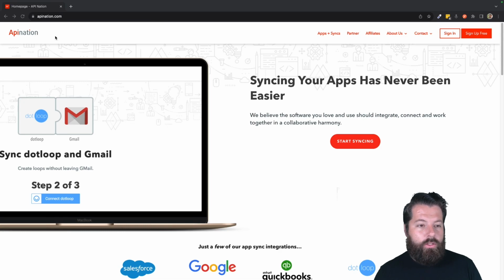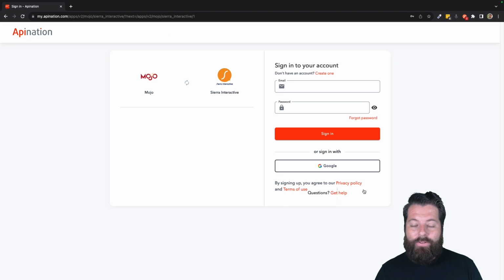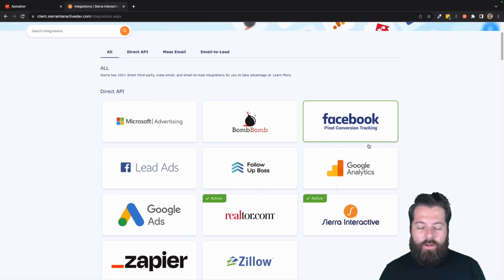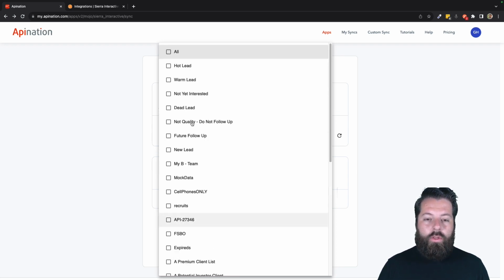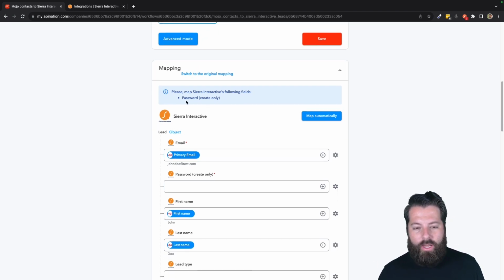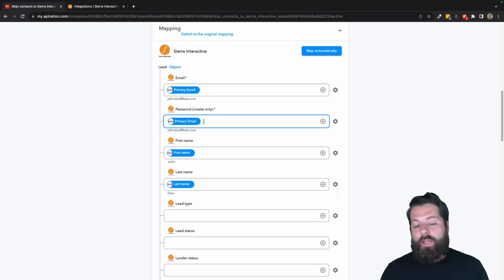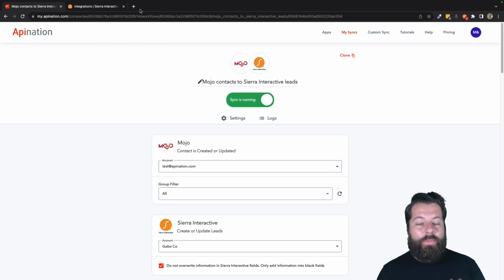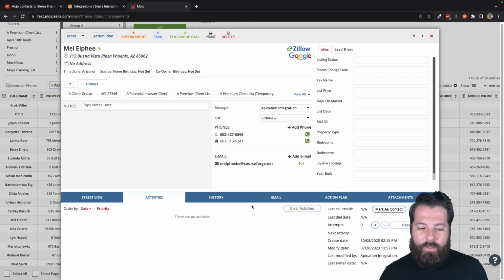How to Sync Mojo Dialer to Sierra Interactive - Make your Calls 3X's Faster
Realtors and Real Estate Admins, you can now prospect, qualify and generate three times as many qualified leads! API Nation has connected the MOJO Dialer with Sierra Interactive.

You can use MOJO Dialer to loads leads and power dial calling up to 300 people per hour. This enables you to prospect three times faster and qualify leads. Mark those leads in groups and add them to marketing automation follow ups – calls, texts or emails - in Sierra Interactive so that as soon as the lead is qualified the marketing follow ups begin.

Reduce the amount of time you are spending managing leads and transferring data between multiple databases by purchasing API Nation's MOJO and Sierra Interactive automation sync.

P.S. Join our Mastermind Group on Facebook for advance news and opportunities to join try these syncs out before anyone else!